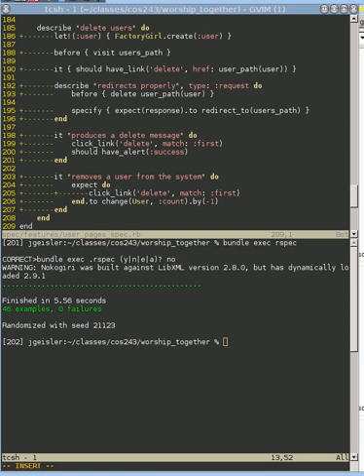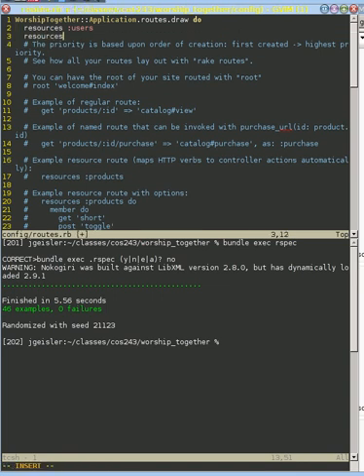Creating routes for new login resources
A quick modification to the config/routes.rb file to add in functionality for the new resource.